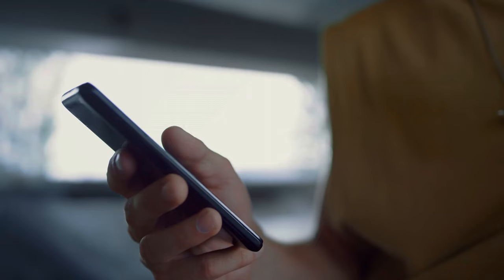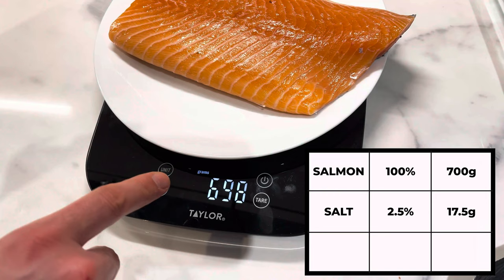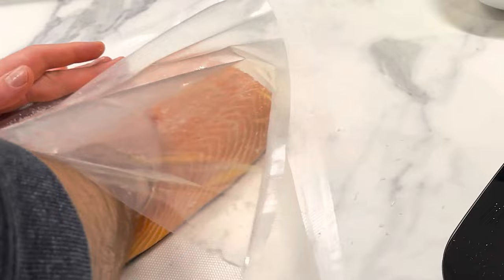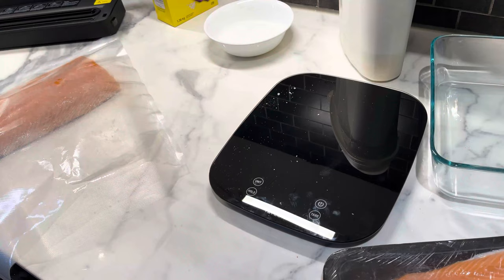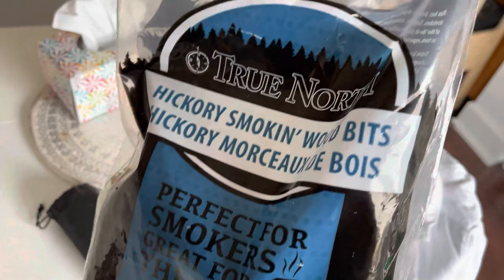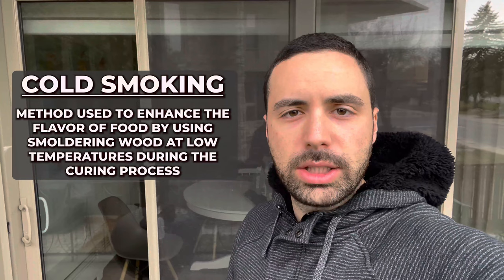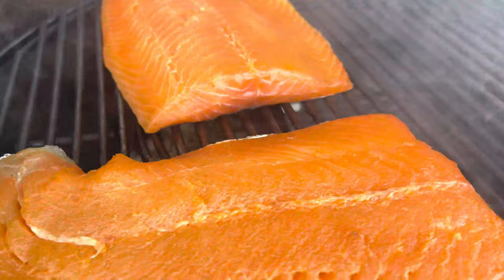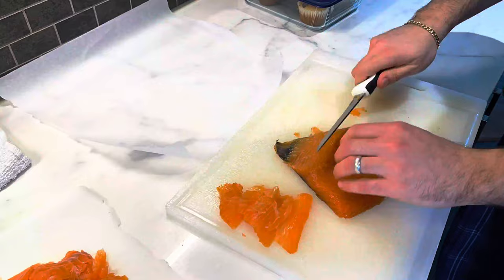How to make SMOKED SALMON at Home (no fancy equipment)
Make cold smoked salmon at home. Cured 2 ways, and smoked with some cold smoke from a Smoke tube. So... some delicious cold smoke tube salmon.
I compare two different methods to cure the salmon:
1. The salt method
2. The Equilibrium method

Take a look, what are your thoughts?

cold smoking is making sure that temperatures stay below 85ºF, while hot smoking is anything above 150ºF. Hot smoking is in effect cooking the salmon, while cold smoke is getting that smokey flavour to infuse deep while keeping that "raw" texture.

I used my Weber Kettle and my Pellet Tube
PELLET TUBE

Here are some more tools I like to use:

10% Code: IMPOSSIBLYKOSHER10